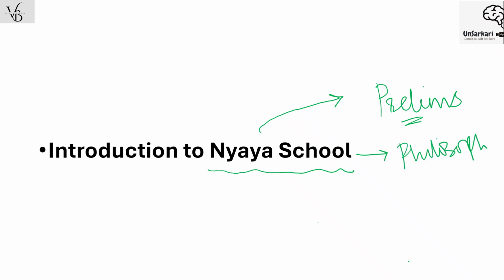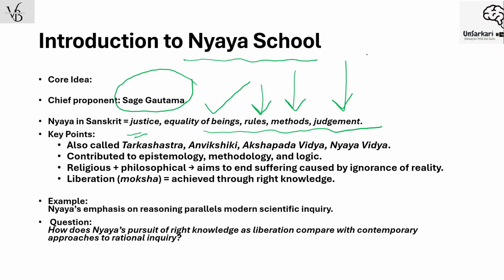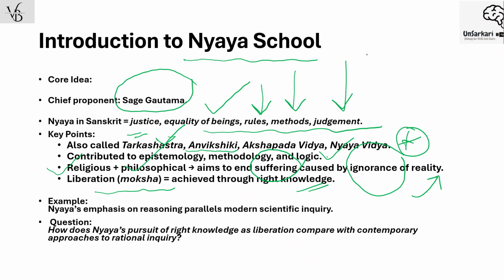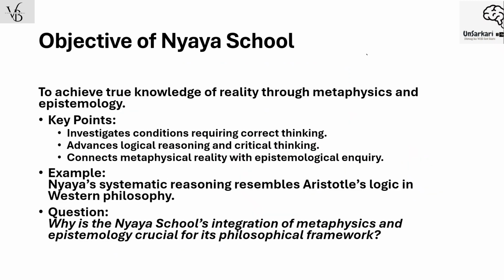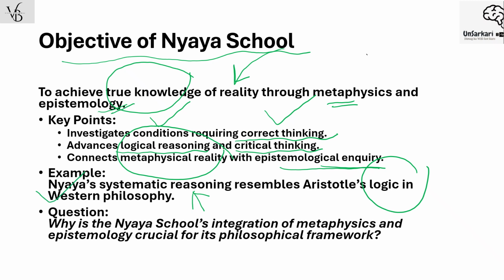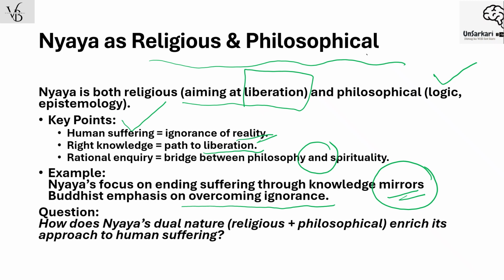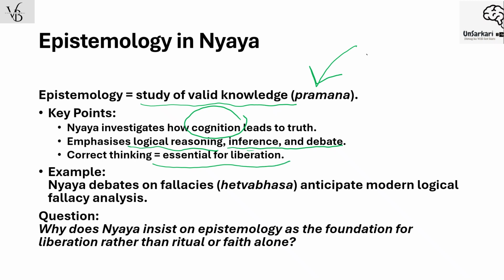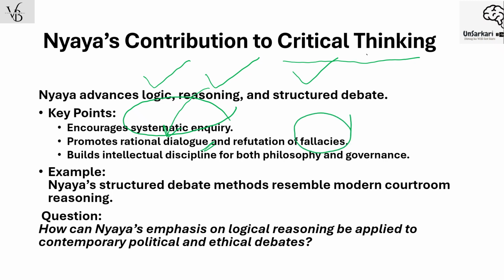Nyaya School of Thought/ Philosophy - INTRODUCTION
Description:

Welcome to the Unsarkari :
This lecture explores the Nyaya School of Thought, founded by Sage Gautama, which shaped Indian philosophy through its focus on justice, logic, epistemology, and methodology.

🔑 Key Highlights:
Meaning of Nyaya in Sanskrit: justice, equality, rules, methods, judgement.
Alternate names: Tarkashastra, Anvikshiki, Akshapada Vidya, Nyaya Vidya.
Nyaya’s objective: ending human suffering through right knowledge.
Integration of metaphysics and epistemology for liberation.
Emphasis on logical reasoning, critical thinking, and debate methods.
Contribution to theory of knowledge, physical world, self, and God.

This session is designed for UPSC GS-2, PSIR, and Public Administration aspirants, blending philosophical depth with exam-oriented clarity. Includes examples and Higher Order Thinking Skill (HOTS) questions to sharpen reasoning.